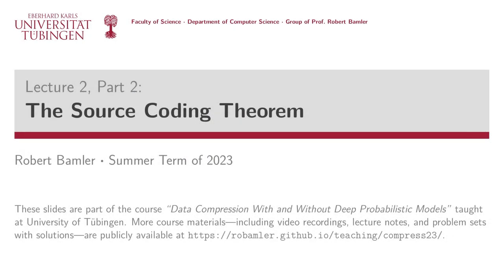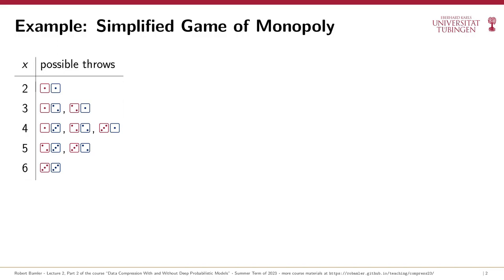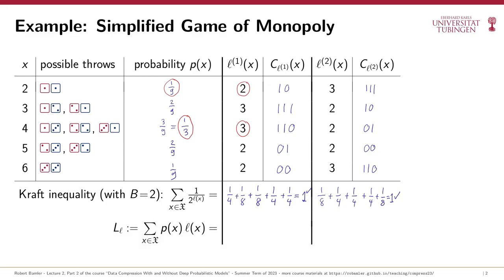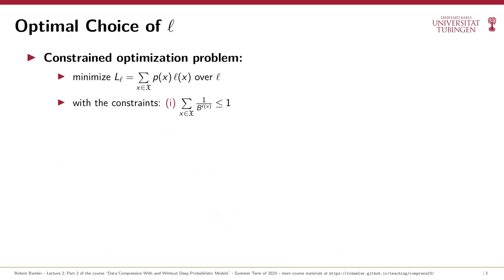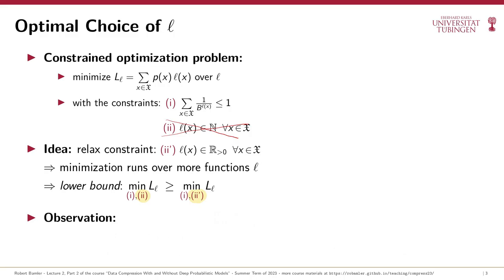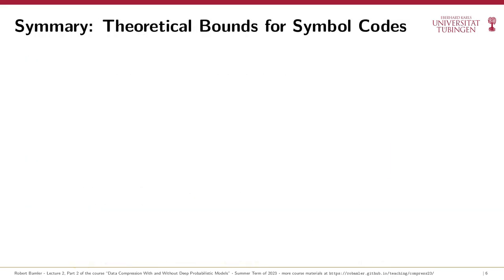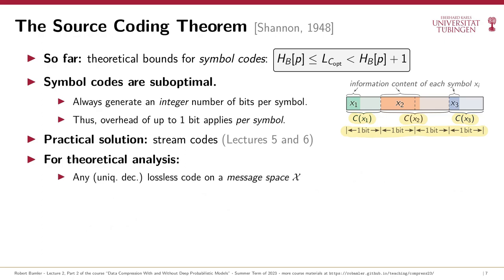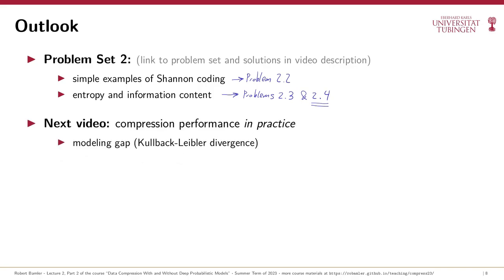Neural Compression — Lecture 02.2 — The Source Coding Theorem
Fourth video of the course "Data Compression With and Without Deep Probabilistic Models" by Prof. Robert Bamler at University of Tübingen (summer term of 2023).

Video Chapters:
0:00 Welcome
0:27 Recap From Last Video
1:04 Goal of This Video
1:28 Motivating Example
5:05 Constrained Optimization Problem
6:03 Solving the Relaxed Optimization Problem
9:53 Lower Bound on Expected Code Word Length
11:25 Upper Bound on Optimal Expected Code Word Length
13:26 Summary of Results So Far
14:14 Generalization Beyond Symbol Codes
15:37 The Source Coding Theorem
16:41 Aside: Unique Decodability for Stream Codes
17:33 Outlook & Problem Set